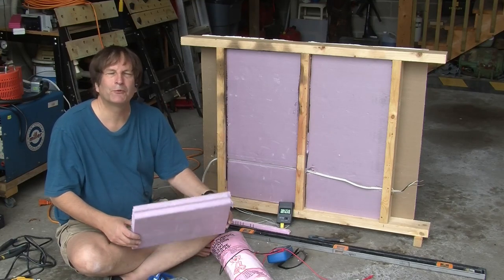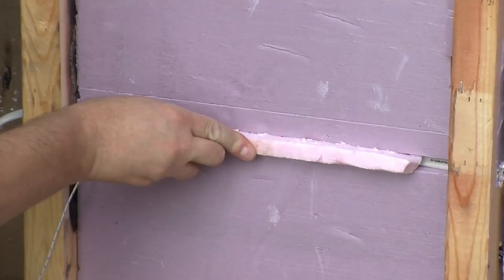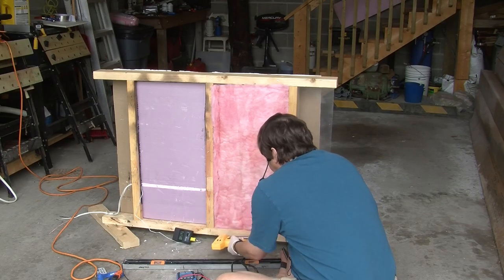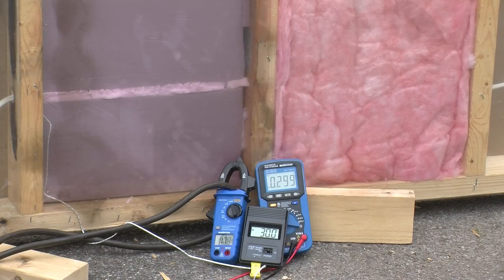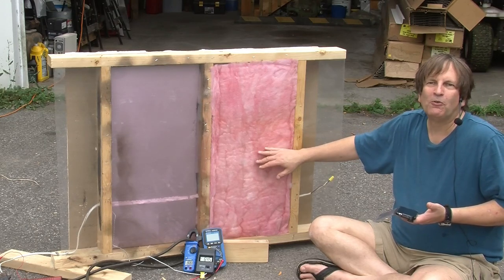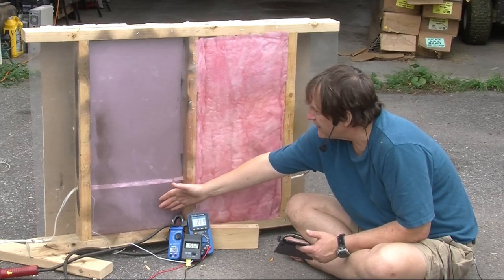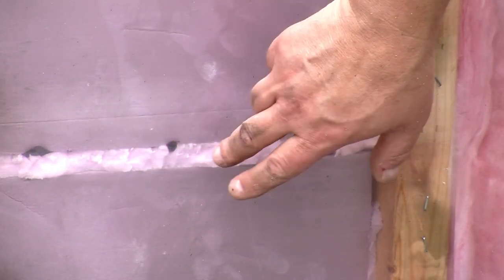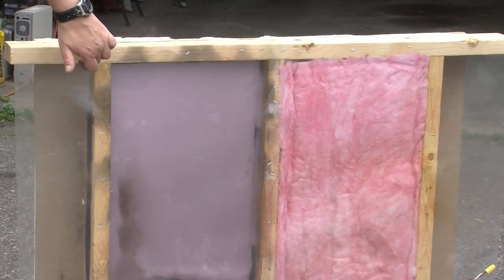Overheating and Foam Insulation. What happened?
What happens when standard 14/2 cable embedded in or on top of rigid foam insulation overheats? And how how close to overheating does it get when operating at its maximum rated current of 15A?